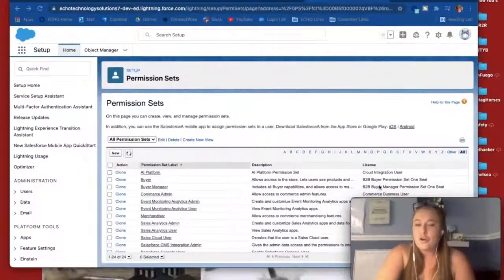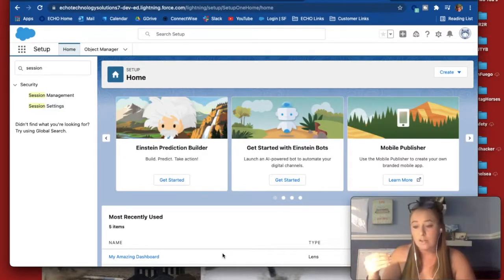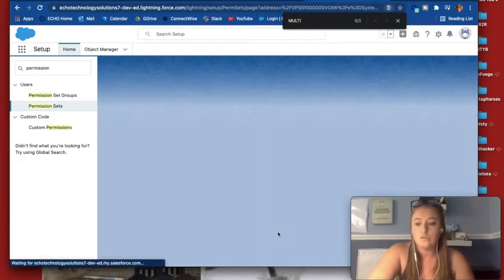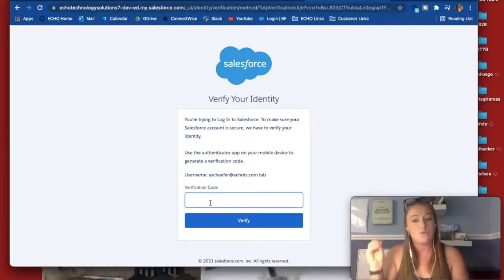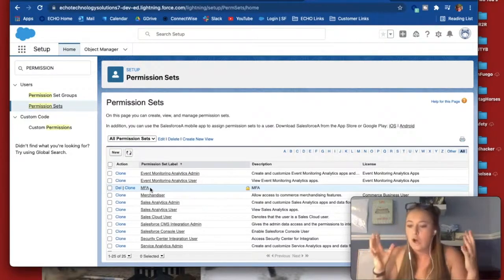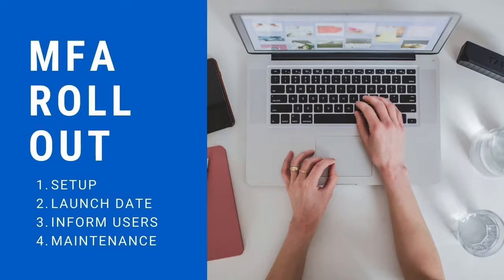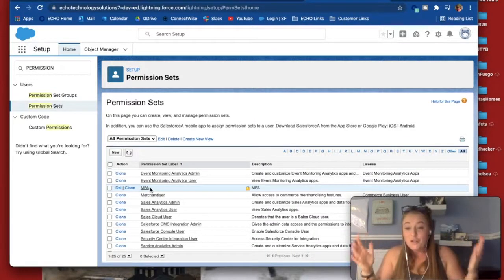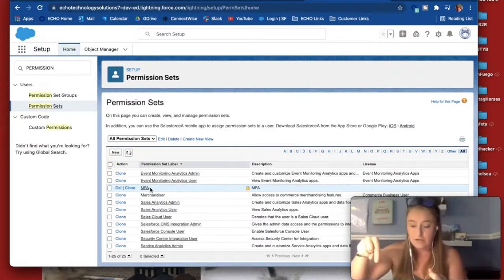Salesforce MFA System Administrator Training: SET IT UP, ROLL IT OUT & GET FREE USER TRAINING VIDEO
Attn: Salesforce System Administrators

Watch this video to set up MFA in less than 20 minutes with a launch plan for your users. 100% Guaranteed to help you be ready for the set up deadline of February 2022!

By the way, if you really want helpful Salesforce and Pardot training and tactics videos, then check out the channel for anything and everything you could need help with.

Stuck on Salesforce administrator best practices? This channel will show how all Salesforce system administrators can take full advantage of all Salesforce has to offer your business...even if you're a beginner!!

It will be the key to your success rolling out MFA and how to not have to pay a consultant a ton of money to do this for you! You've got to see this.

IF YOU WANT TO MAKE A TOPIC REQUEST:

1. Submit a YouTube Topic Request Form!
*OR*
2. Write a comment (I respond to everyone)

Looking forward to helping my fellow System Administrators tackle the demanding job of being in charge of a CRM.